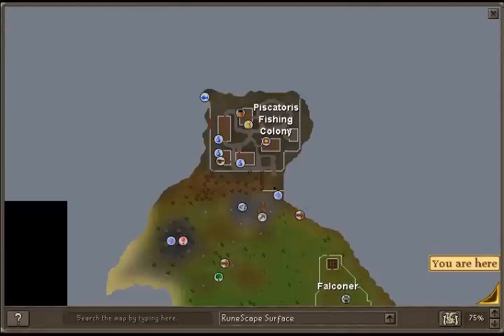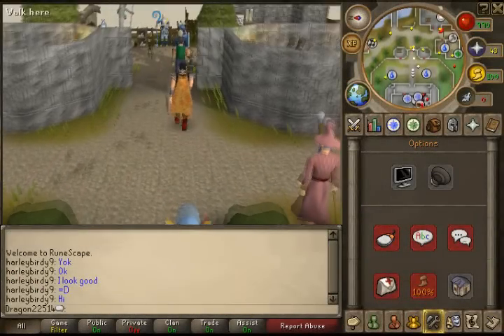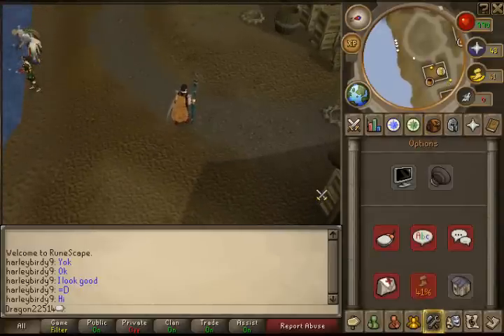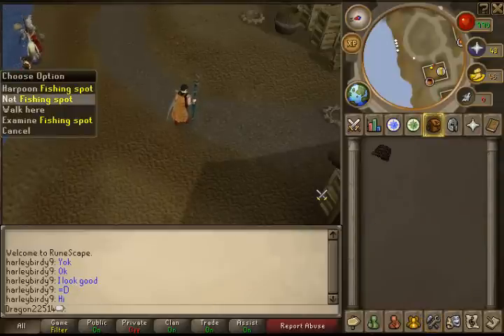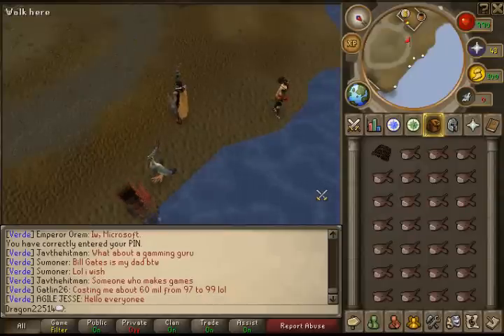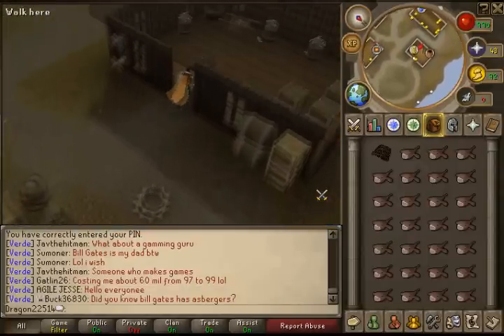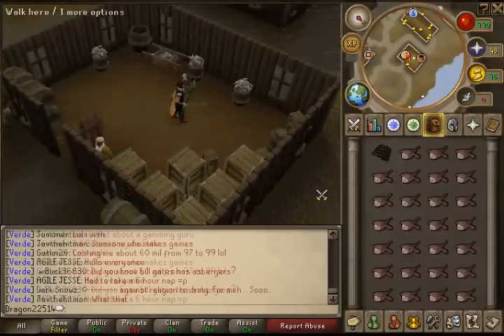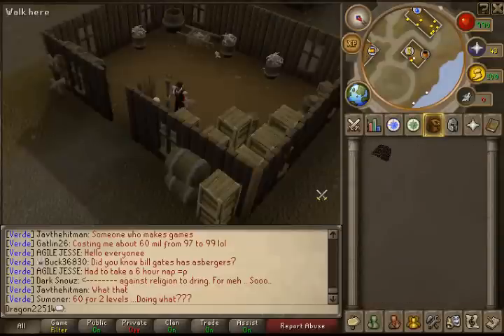Runescape - Fastest and Most Effective Monkfish Fishing Guide with Commentary HQ ~ Dragon22514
The fastest and most efficient way to arrive at the Fishing Colony and fish Monkfish for Fishing experience.

Short, sweet, and to the point. :)

Songs:

1-Evil by Interpol
2-Switch Back by Celldweller
3-Time of Dying by Three Days Grace